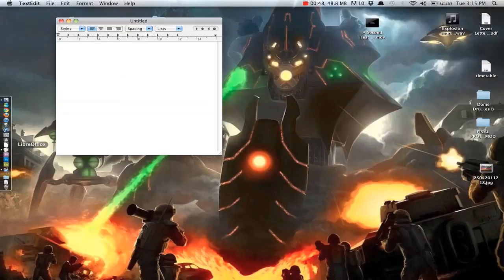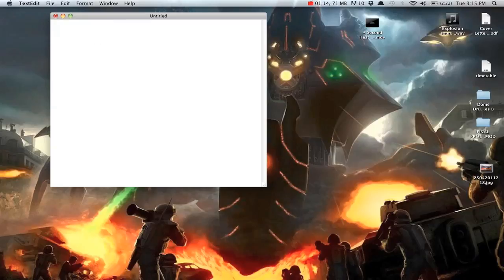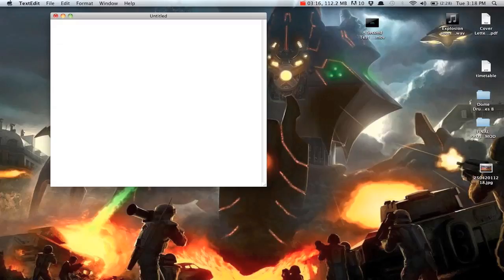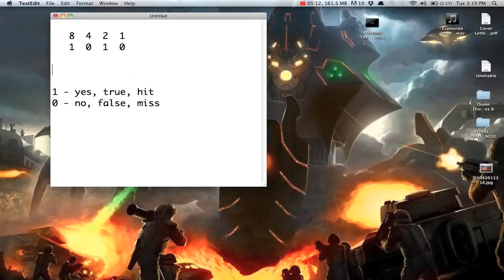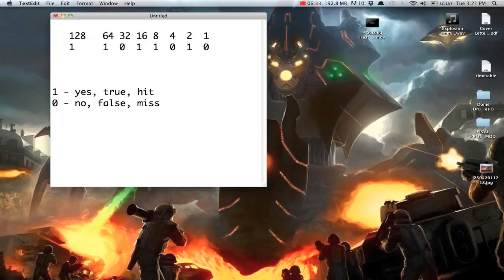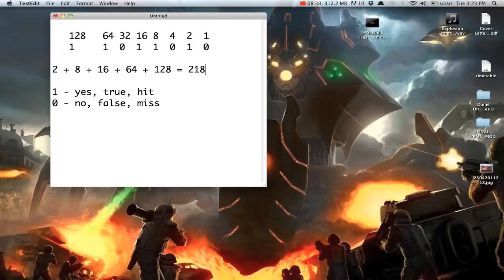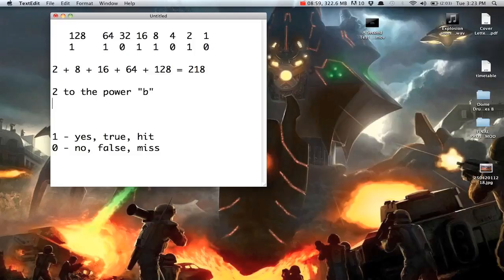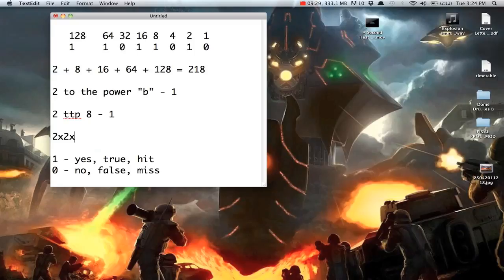Understanding Binary As A Decimal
In this video I try to explain how to read an unsigned binary number

If you see any mistakes then let me know!